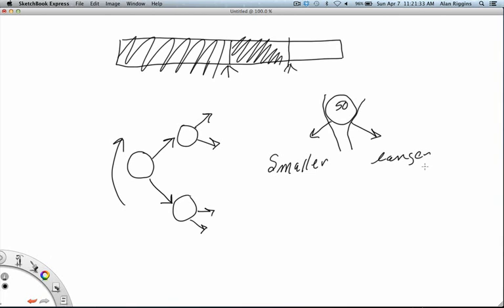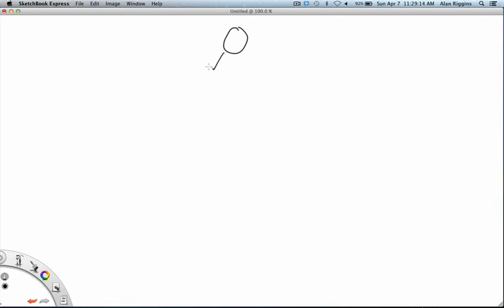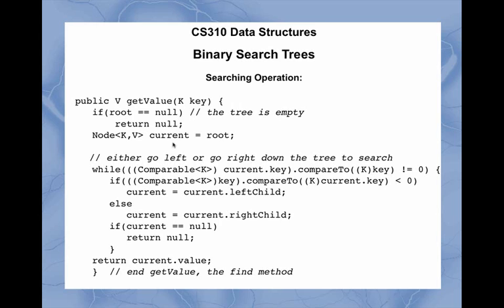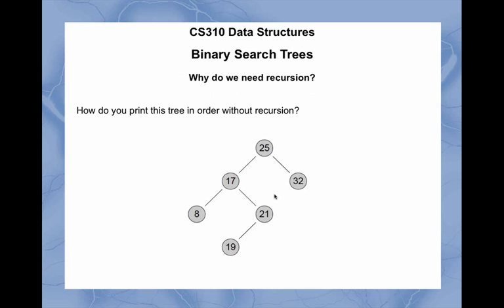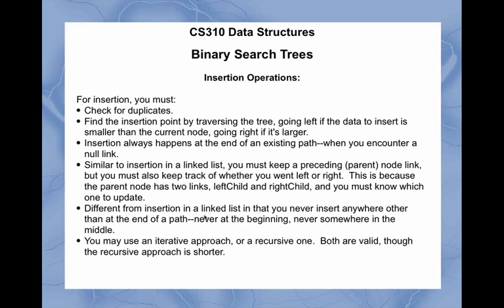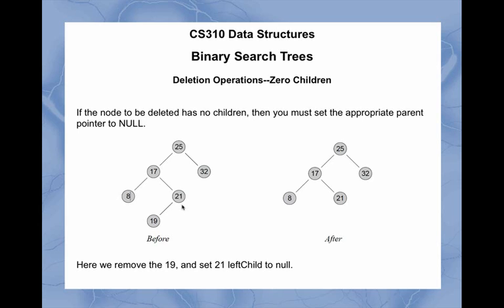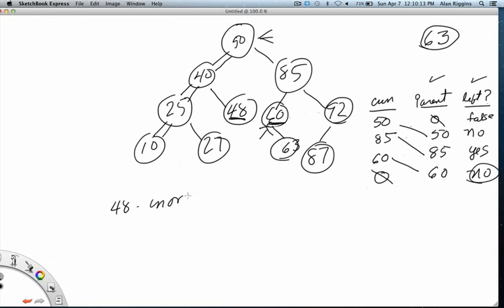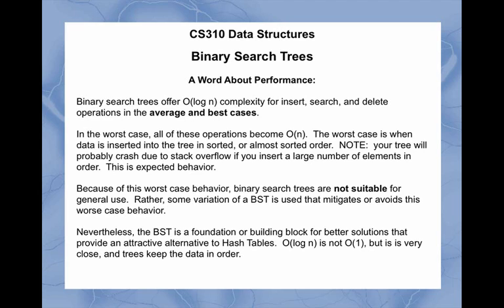Lecture #15, Dictionaries & Hashing